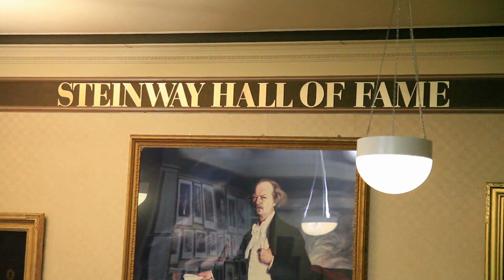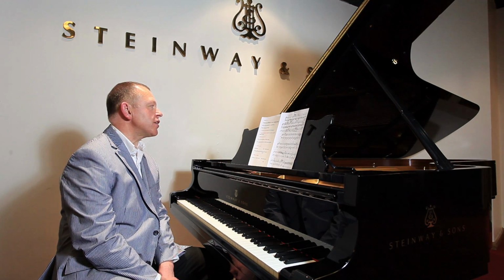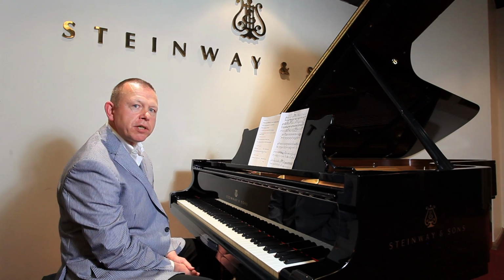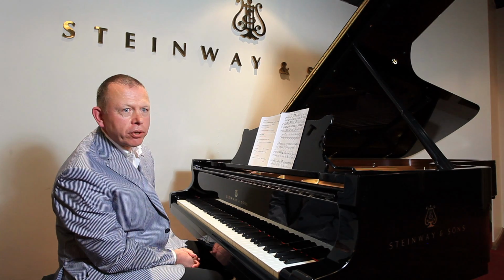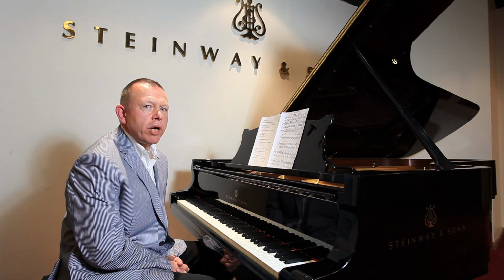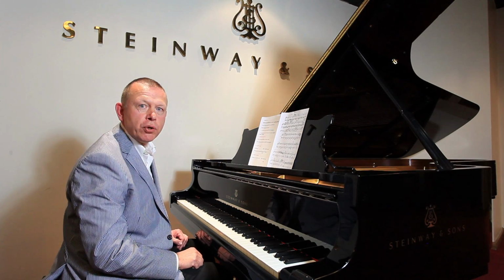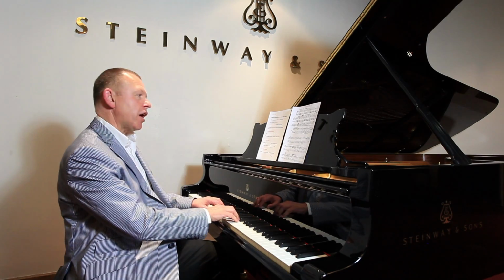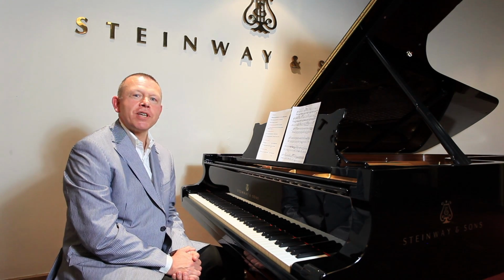Piano Masterclass on Articulation & Phrasing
Graham Fitch teaches an in-depth piano lesson on articulation and phrasing, looking at the music of the Baroque period as well as Mozart. This lesson complements his full-length article inside issue 70 of Pianist, available

◼️ LESSON BY: GRAHAM FITCH – Pianist, teacher, writer and adjudicator gives masterclasses and workshops on piano playing internationally. He is also in high demand as a private teacher in London. Graham is a regular tutor at the Summer School for Pianists in Walsall and also a tutor for the Piano Teachers’ Course EPTA (UK). He writes a popular piano blog and has launched an online piano academy.

◼️ FILMED AT: STEINWAY HALL – The masterclass takes place on a Steinway Model D concert grand at Steinway Hall, London

◼️ PROFESSIONAL TIPS AND ADVICE: Sign up to our email list and receive exclusive how-to-play tips from our experts, exciting news and special offers.

◼️ PIANIST MAGAZINE This video is created by Pianist magazine, which is adored internationally by those who have a passion for playing the piano. This is the definitive magazine for piano players of all levels, from beginners to advanced. Each issue comes packed with professional advice on topics such as technique, pedalling and interpretation, plus sheet music reviews, Q&As, teaching tips, in-depth ‘How to Play’ masterclasses, readers’ letters, piano news, interviews with top concert pianists and so much more. Every issue features 40 pages of pull out sheet music and a free tutorial CD, featuring all the scores played by a professional pianist.

◼️ PIANIST MAGAZINE DIGITAL ISSUE With a digital subscription, you’ll find 40 pages of selected sheet music (suitable for players of all levels) accompanied by specially recorded sound files. The sound files act as the perfect learning tool, so you can listen to a piece of music before you learn it - all you need to do is click on the ‘sound’ icon and turn the Scores pages with a light swipe of your finger.

◼️ WHY NOT SUPPORT US? In order for us to keep making videos, we need your help.